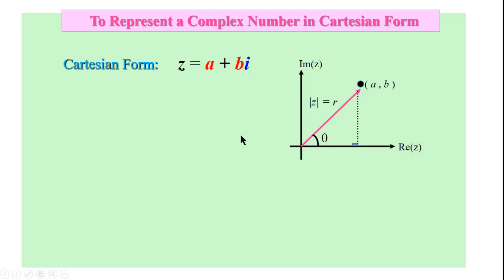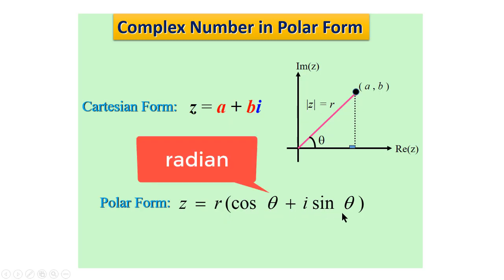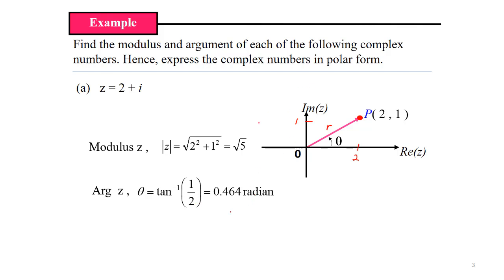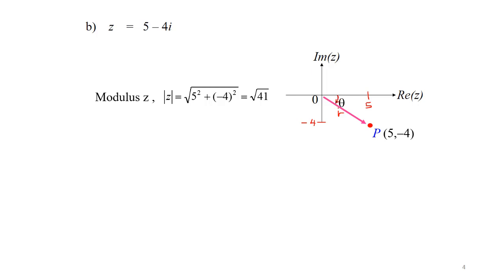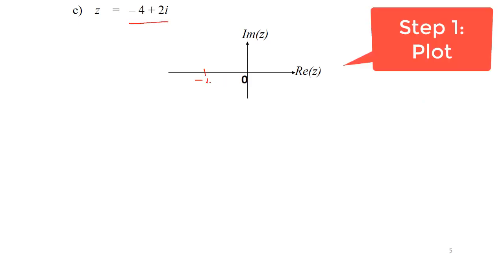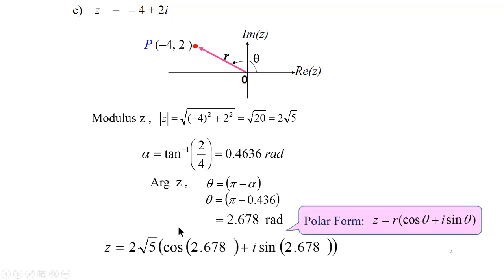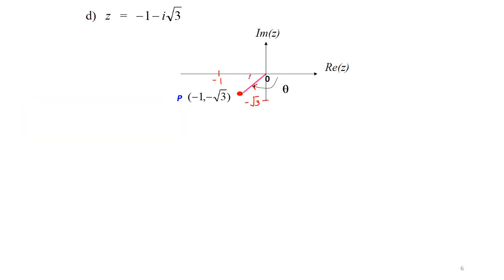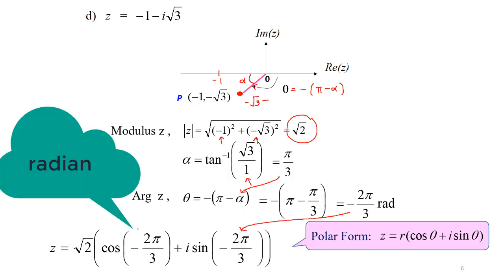1.2 Complex Number in Polar Form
Complex Number in Cartesian form change to polar form